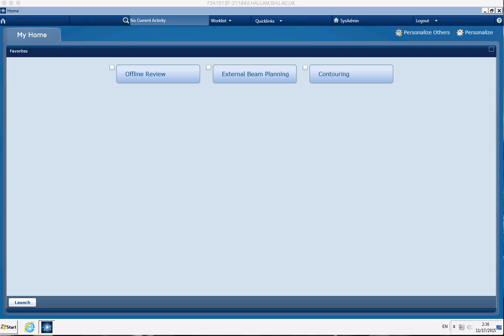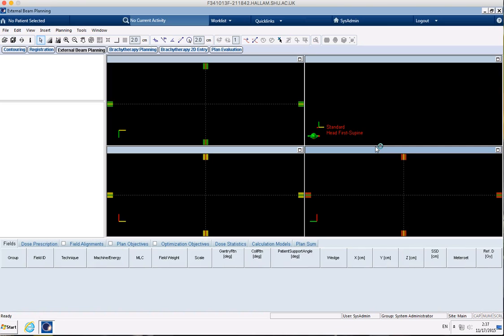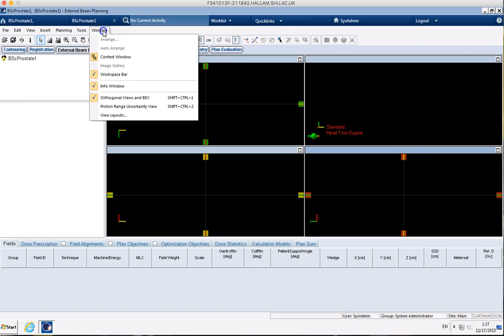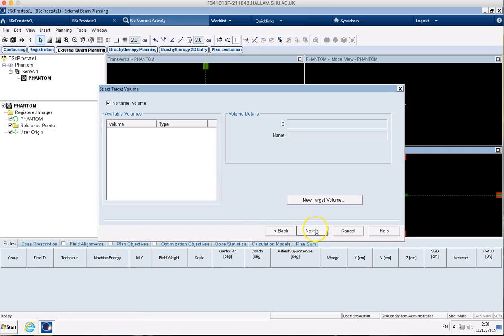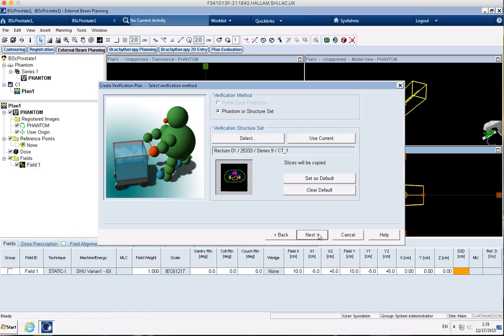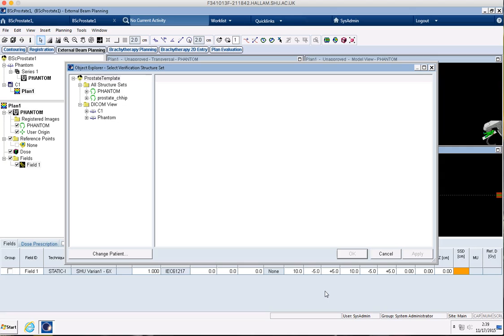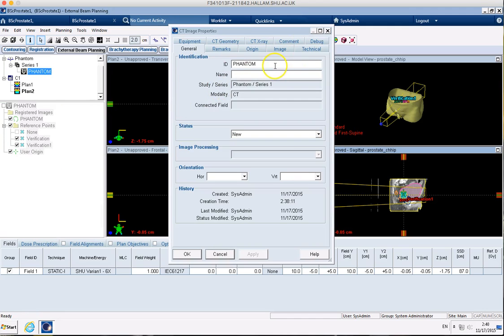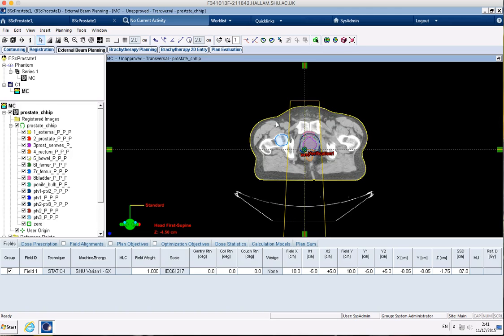How to copy a patient